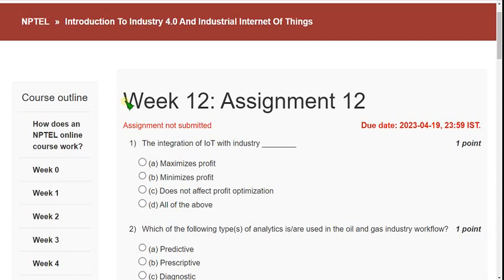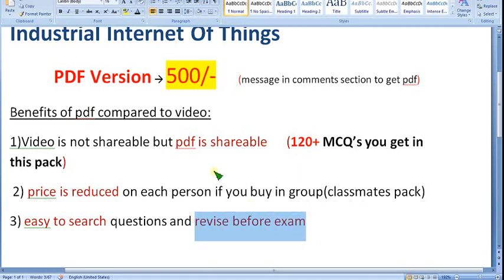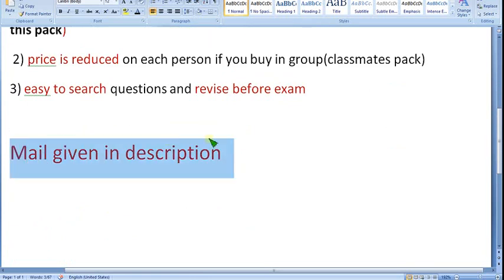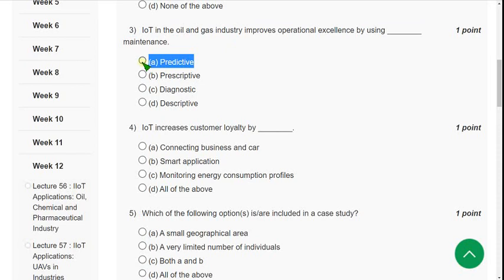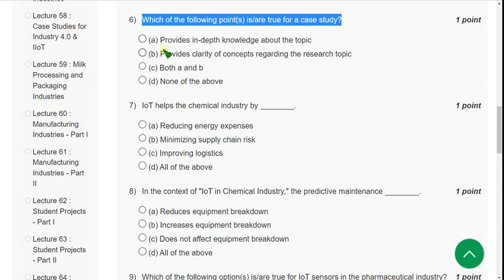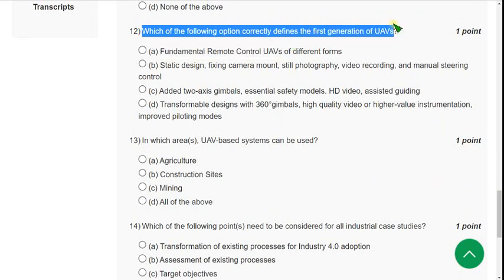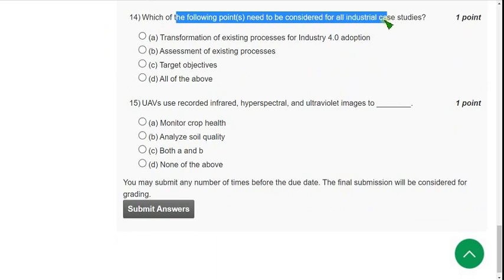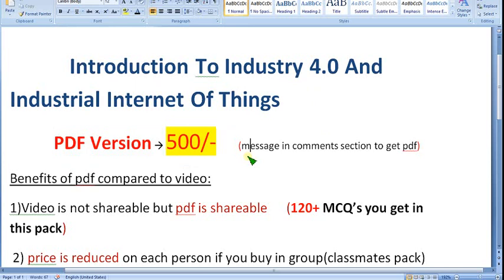Introduction To Industry 4.0 And Industrial Internet Of Things || NPTEL week 12 answers